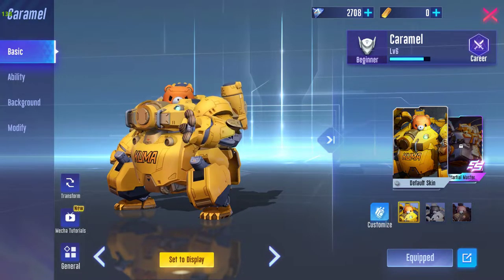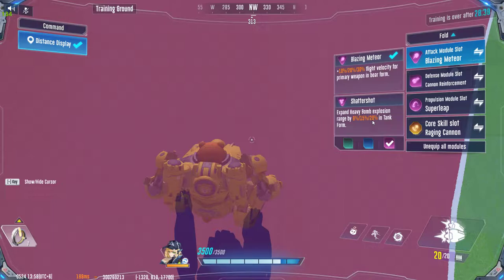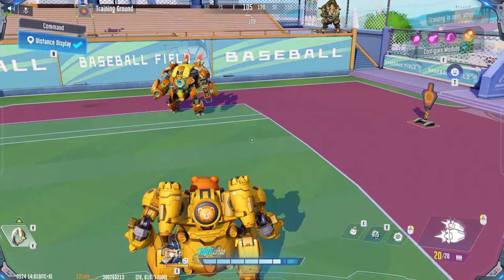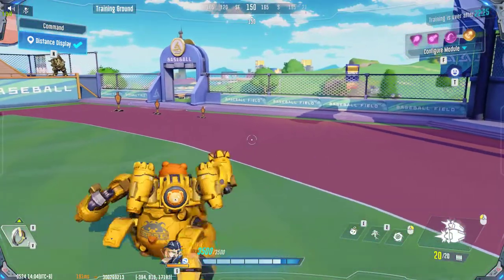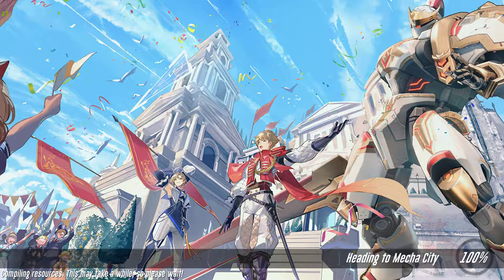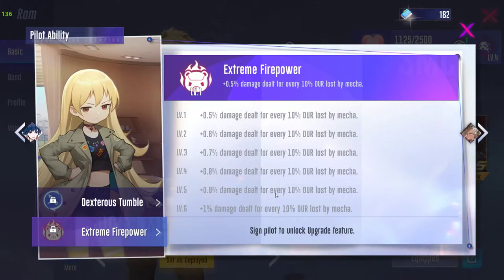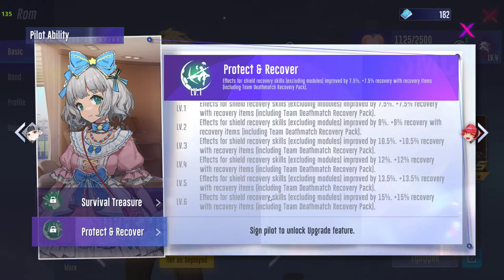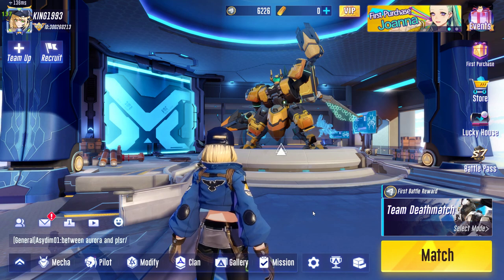Beginner's Guide On How To Use Caramel From Super Mecha Champion